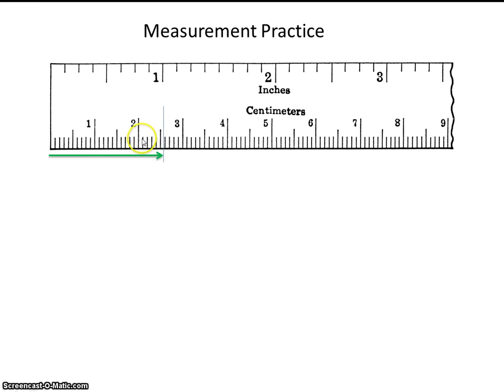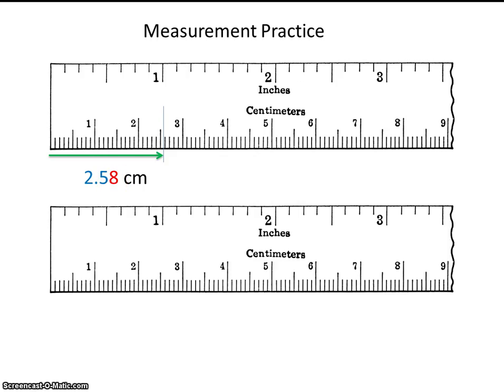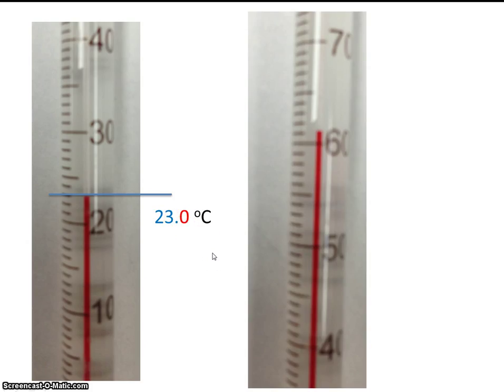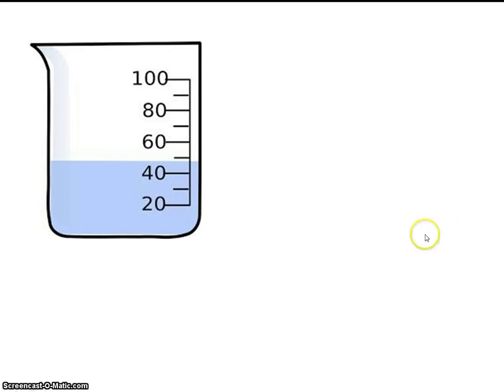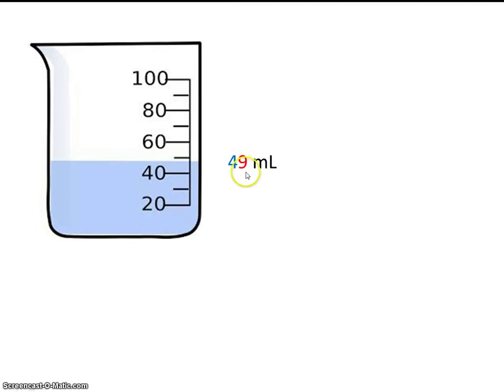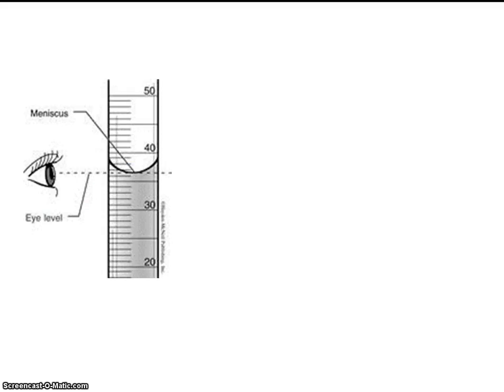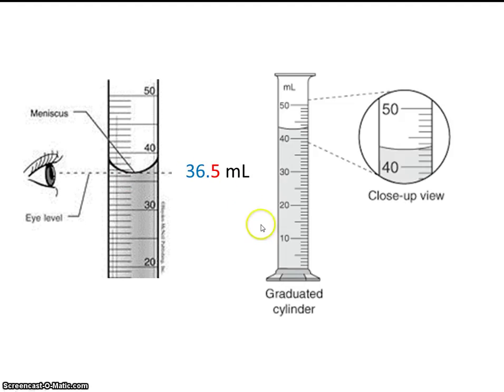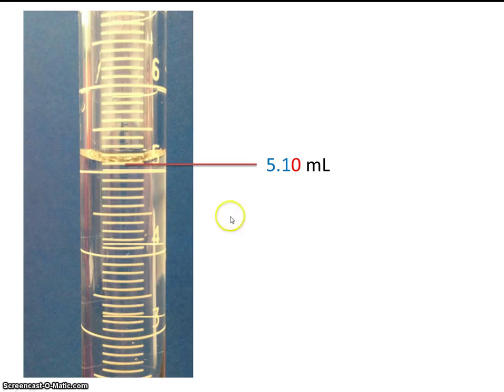# 4 Measurement Practice